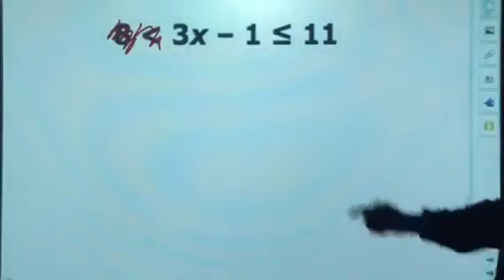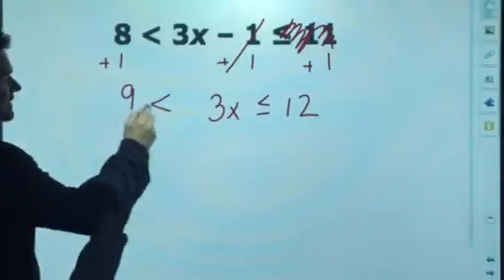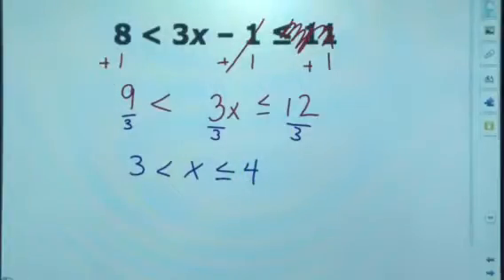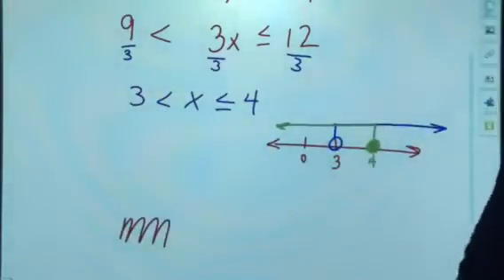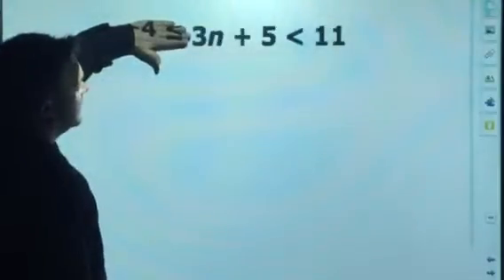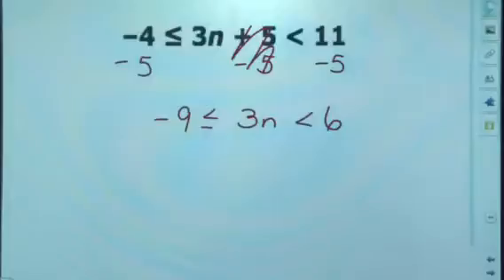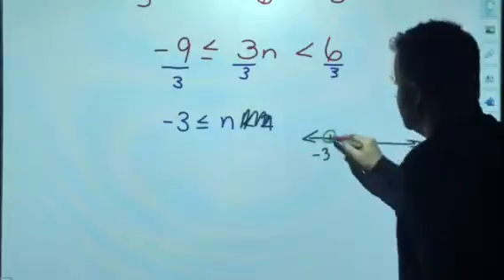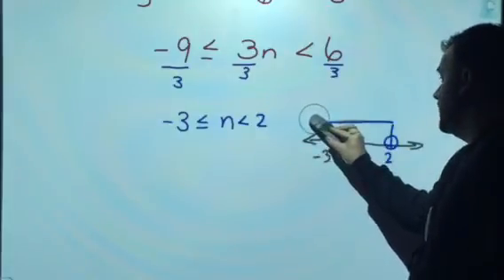Chpt 3.6 2of4